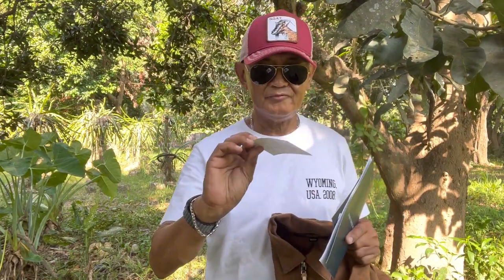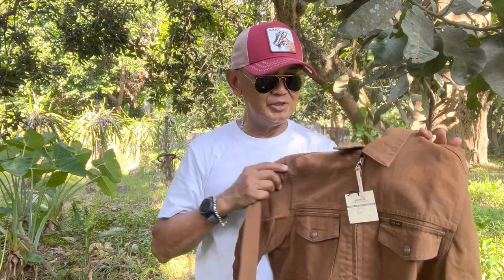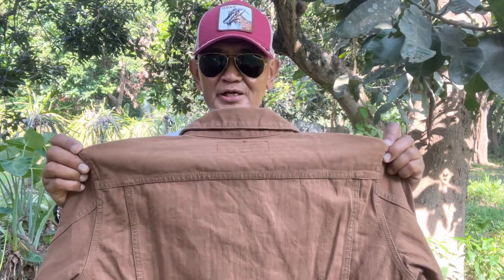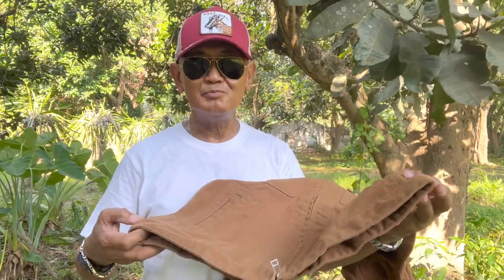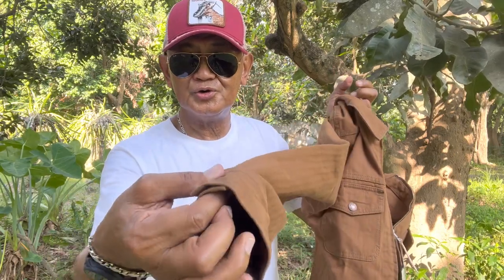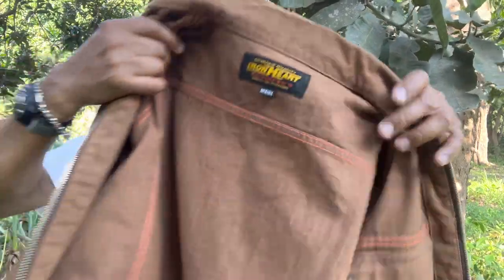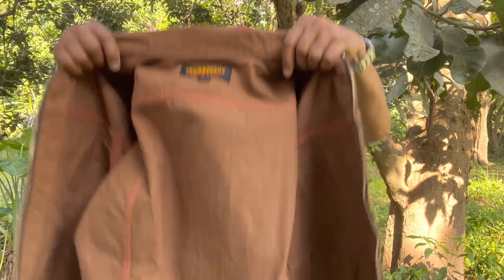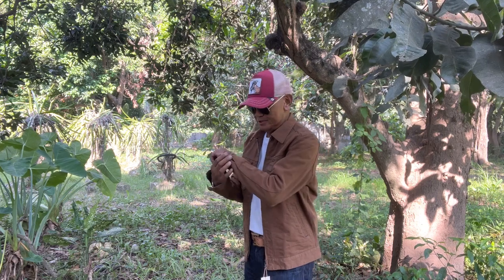Unboxing and Product Review Of Iron Heart Work Jacket In 10 Oz Herringbone Fabric (IH-124-BRN)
This is an unboxing and product review of the Iron Heart Work Jacket in 10 Oz Herringbone Fabric.

My video is all about running, healthy lifestyle, sports, travel, fashion, food, and my daily activities.